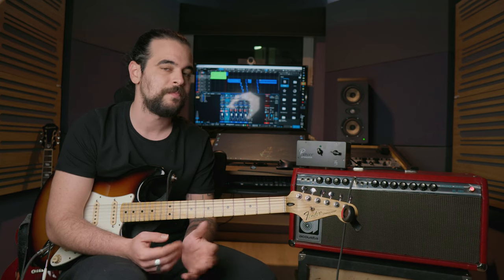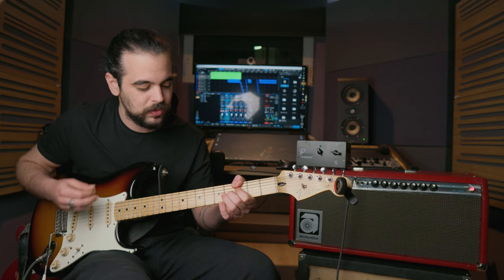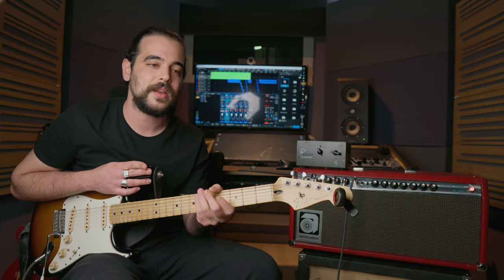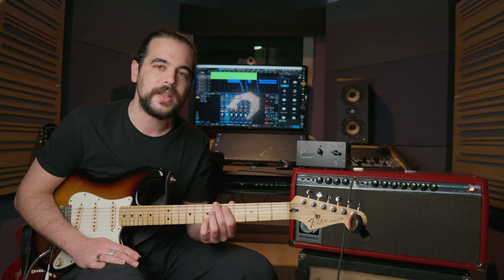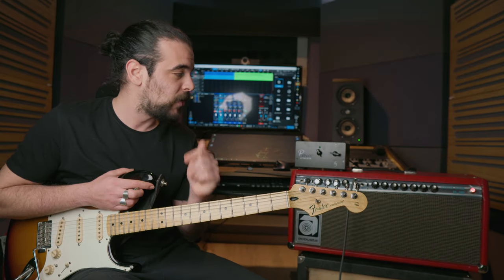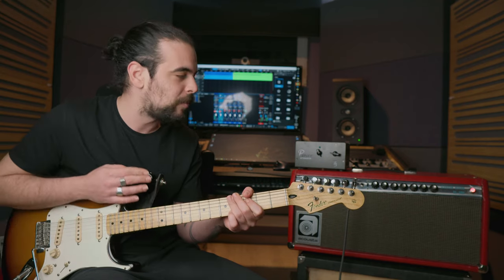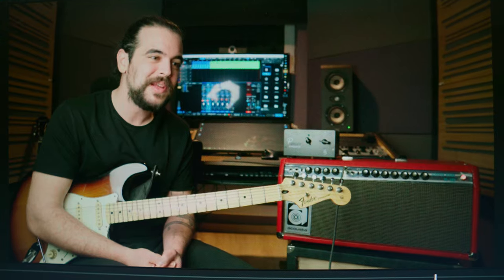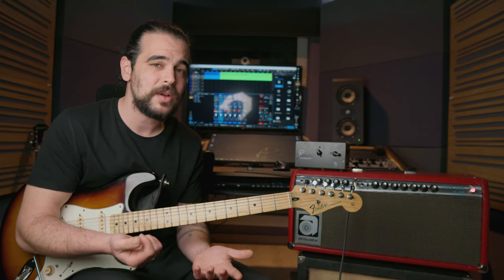Recording Without a Guitar Cab || Harley Benton Attenuator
In the second part of this series, I wanted to test how to record guitar with the Harley Benton PA-100 Power Attenuator, without using a cabinet. As it happens it may also be the cheapest way to record a "real" guitar amp!